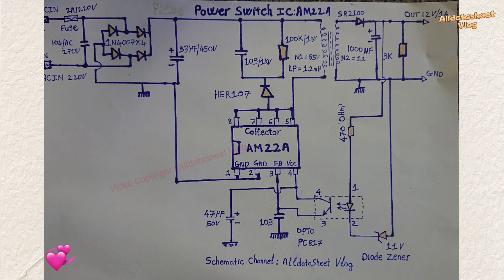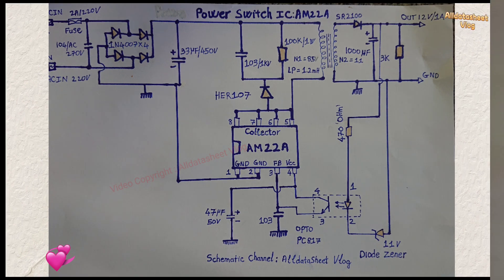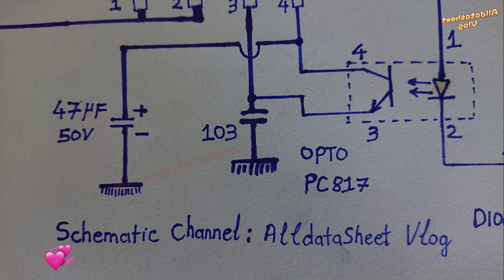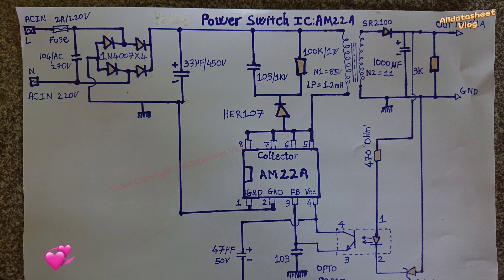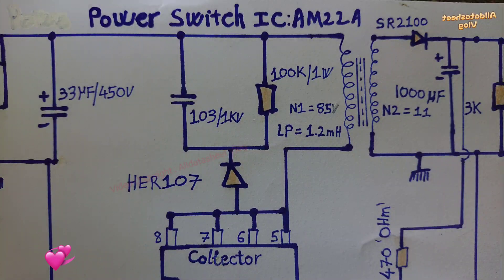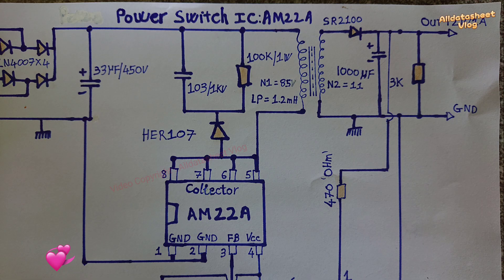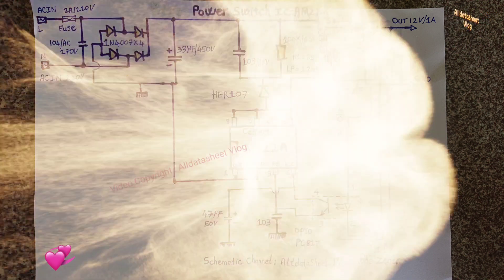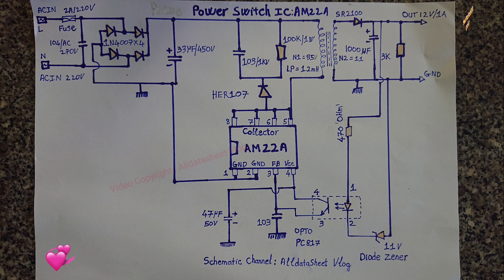AM22A | IC Power Switching Supply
Schematic Ic AM22A Power Switching Supply.
Datasheet AM22A